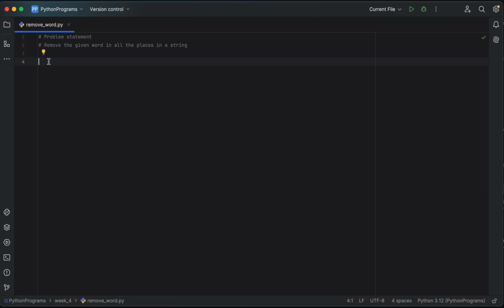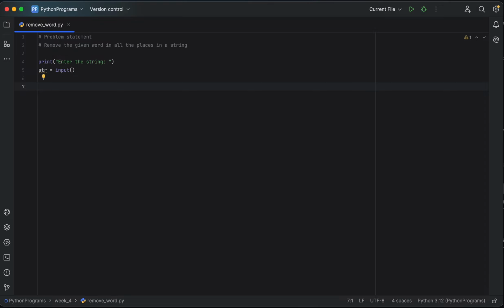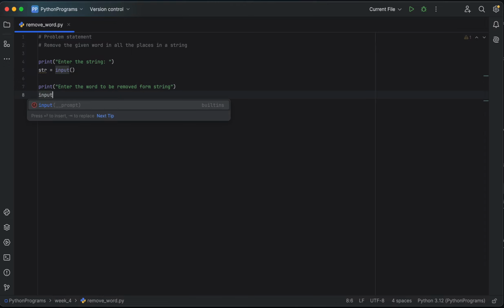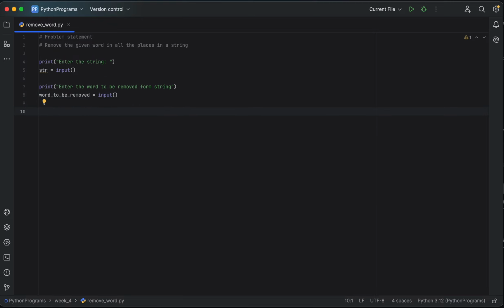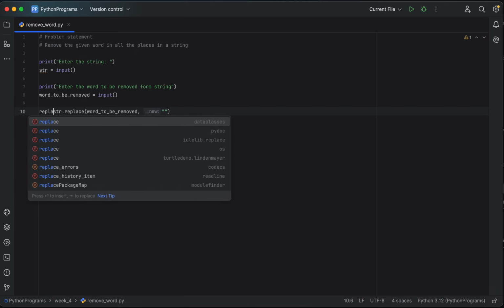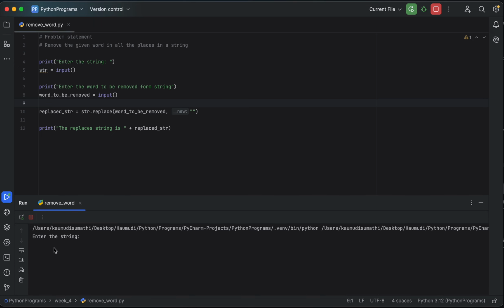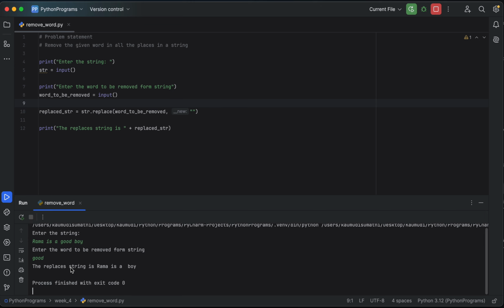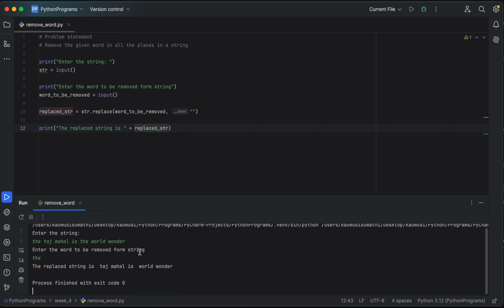Remove word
Removes the give word from the given string